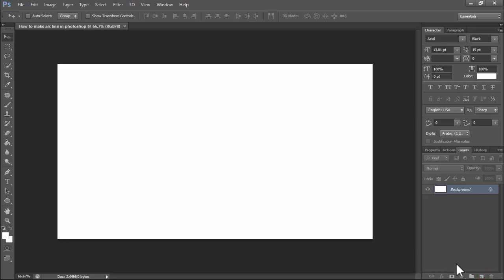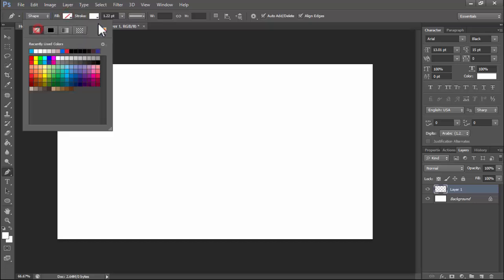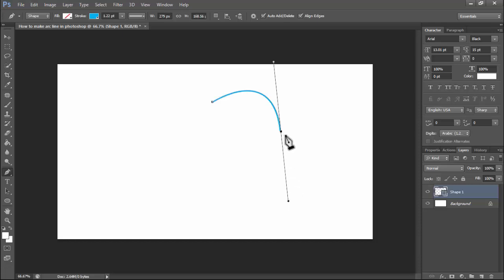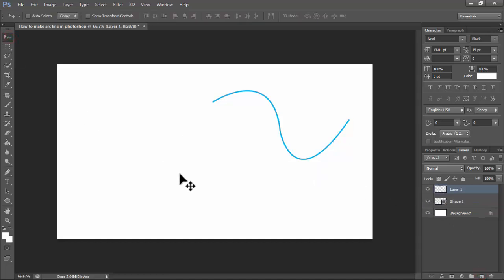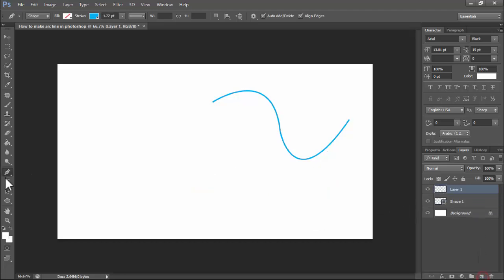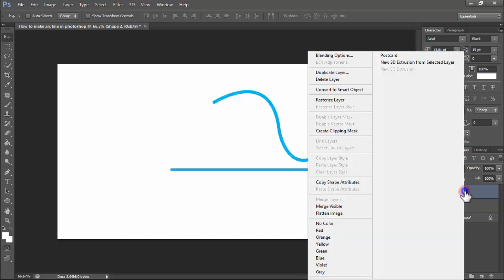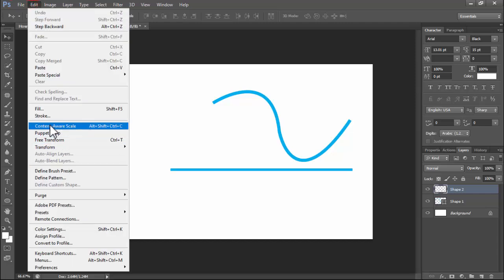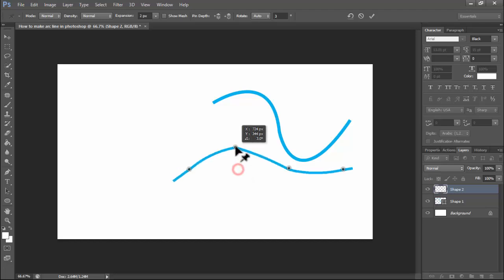How to make custom arc curved line in photoshop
In this video : How to make custom  arc curved  line in photoshop